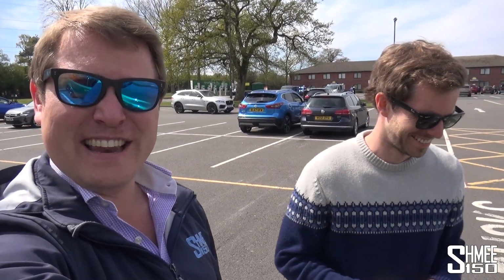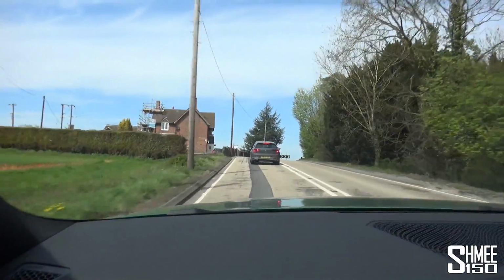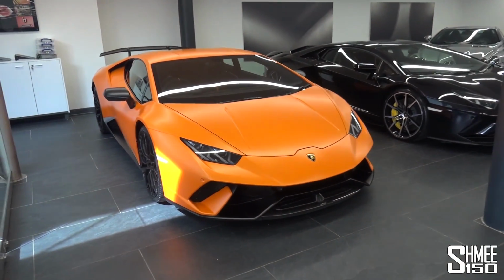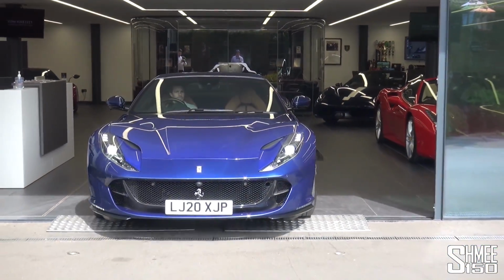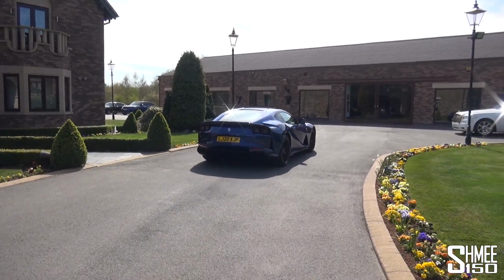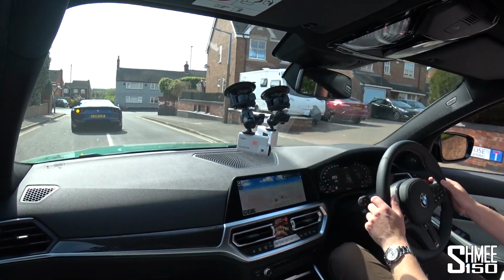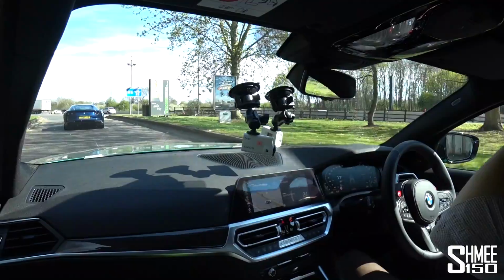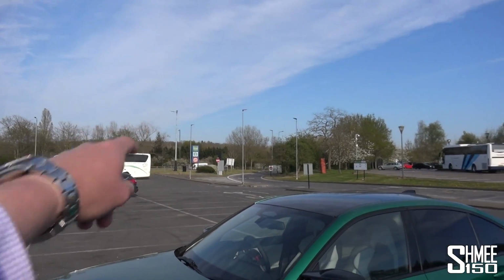Ferrari 812 Superfast COLLECTION DAY! My Friend's New Supercar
On the road in my BMW M3 to collect a Ferrari 812 Superfast! My friend @sammooresphoto has bought an absolutely stunning new supercar in the form of the V12 beast from Maranello and it's time for the delivery at Tom Hartley and to bring it back home!

After picking up my new BMW M3 Competition from Topaz Detailing, the first proper outing for it is immediately to head out and collect another very special car. The M3 has received front end and sills Paint Protection Film to keep the Isle of Man Green paintwork looking fantastic going forwards, and I'm sure this won't be the only time it heads to visit a showroom for one reason or another!

However, today is a trip to Tom Hartley, a first time visiting for me, to have a look around and pick up Sam's newest addition, the incredible Ferrari 812 Superfast. Having bought a car in Tour de France Blue with a Cuoio tan interior, it goes without saying that I'm exceedingly envious! In the showroom at Tom Hartley are some great things to see including the Koenigsegg Agera RSN, Pagani Huayra, Bugatti Veyron Super Sport and plenty of the latest and greatest supercars from a Ferrari F12tdf and Speciale Aperta to McLaren 675LT Spider Carbon Series.

Over the years, Sam and I have been to many a car collection day together, but somehow it's already been 8 years since we went to pick up his 997.2 GT3 RS that he still owns! Since then he's joined me at the AMG GT R, Ford GT, McLaren Senna and more, and amusingly about 13 years ago we actually co-owned a car together in New Zealand. It's a huge congratulations to him though on this acquisition which joins a lovely garage including his blue Ferrari F40 amongst others.

Chapters:
00:00 Intro
00:44 Plans Ahead
02:55 Heading to the Dealer
05:26 Showroom Tour
07:22 812 Superfast Reveal
09:13 Into the Sunshine
11:18 Back on the Road
16:45 Checkpoint
19:00 Wrap Up